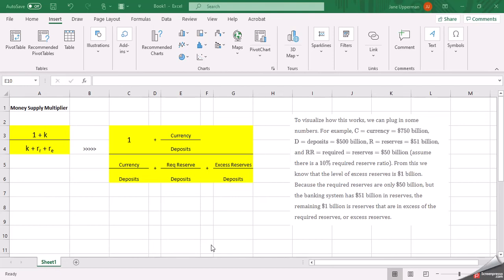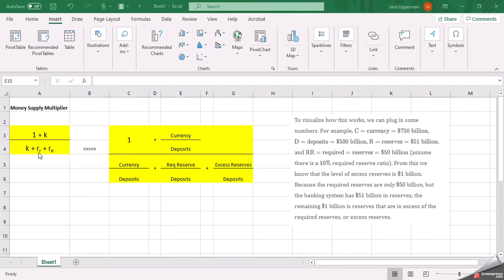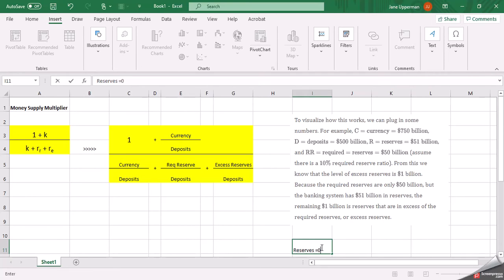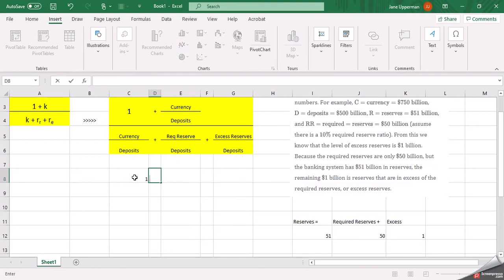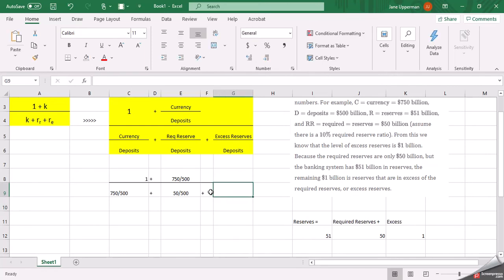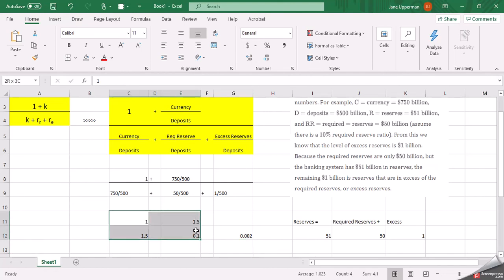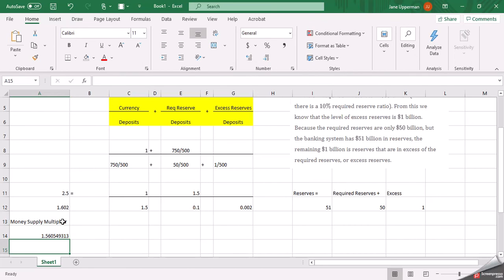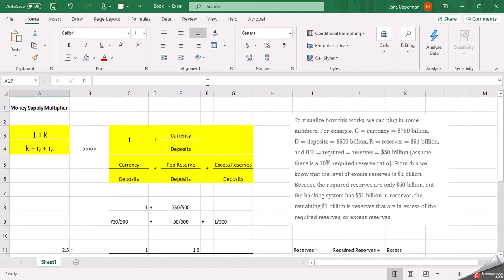Money Supply Multiplier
Money and Banking Money Supply